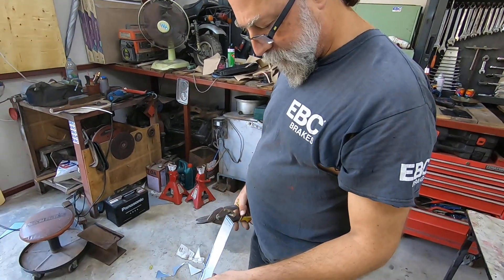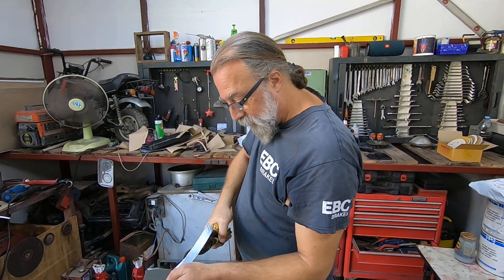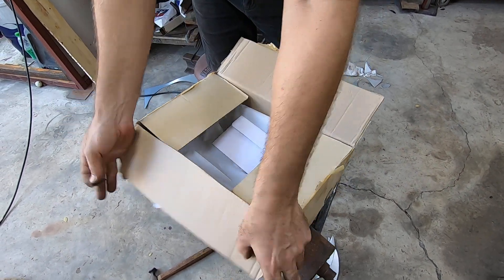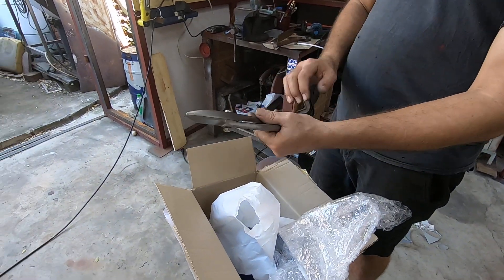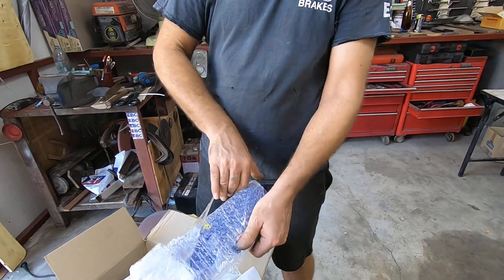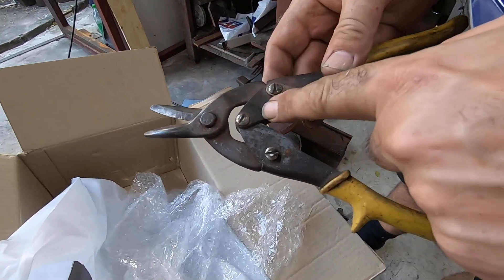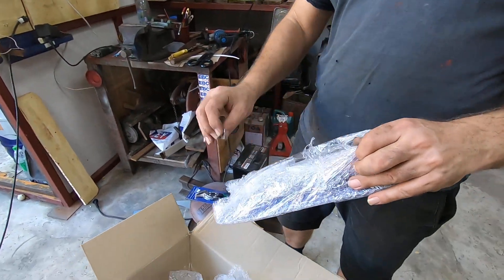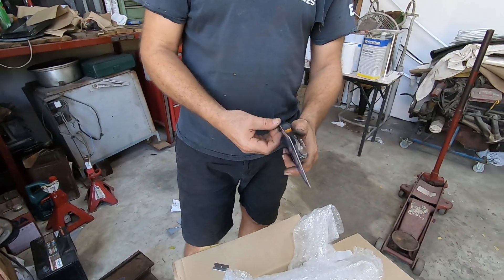NEW TOOLS - WILL THESE LAST MORE THAN 33 YEARS?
To improve the quality and ease of work I took advantage of an end of year sale and bought some new metal working tools.